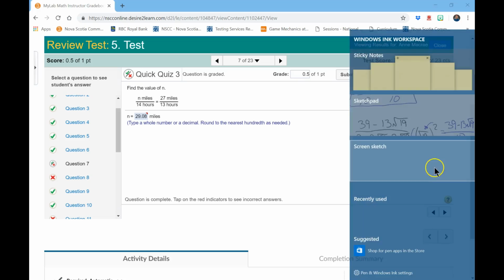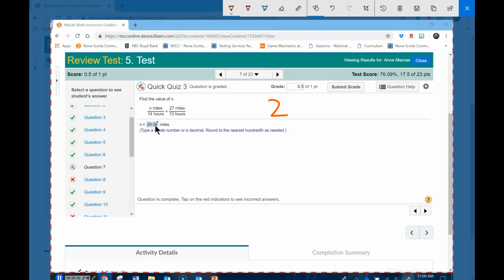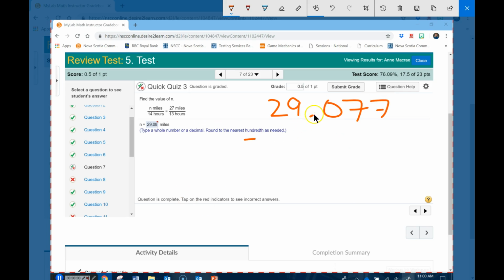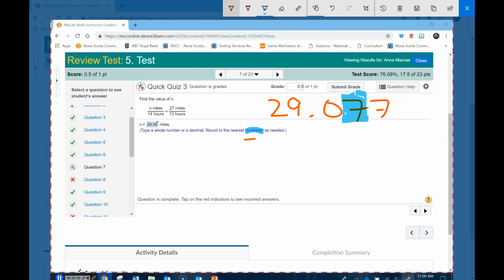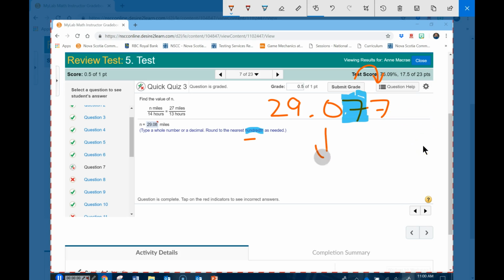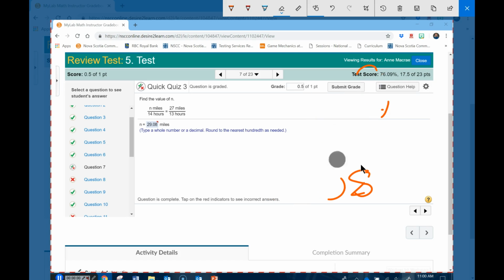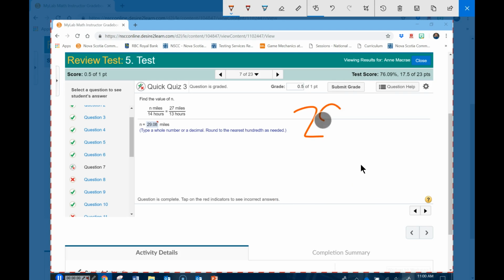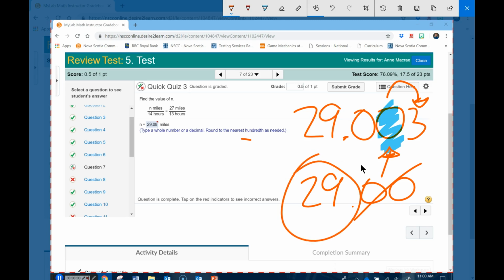Quick Quiz 3